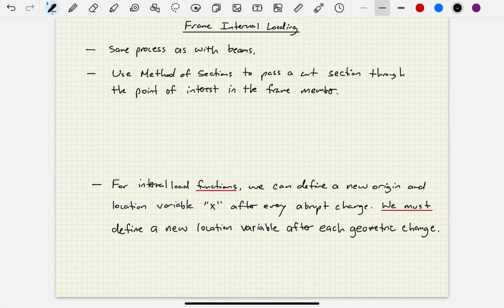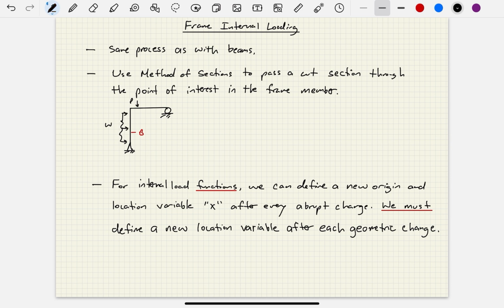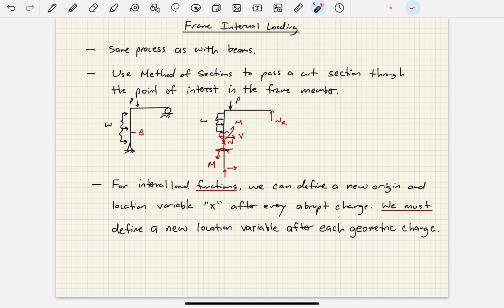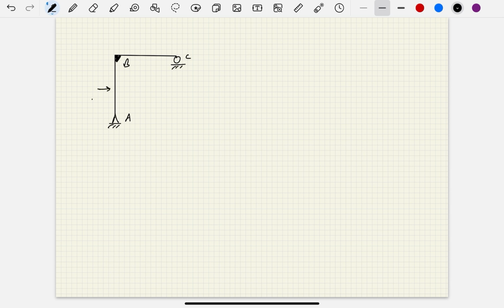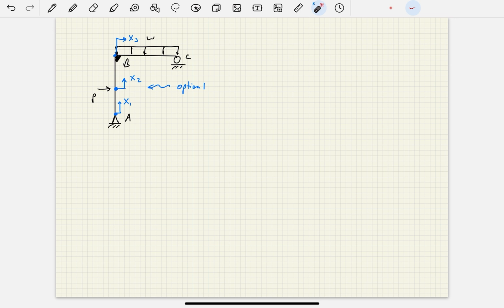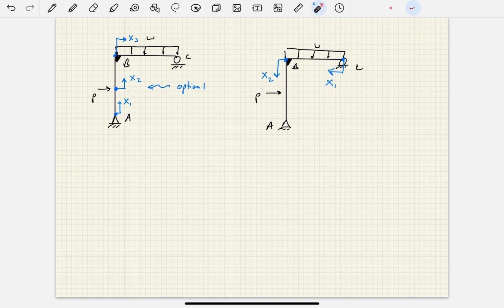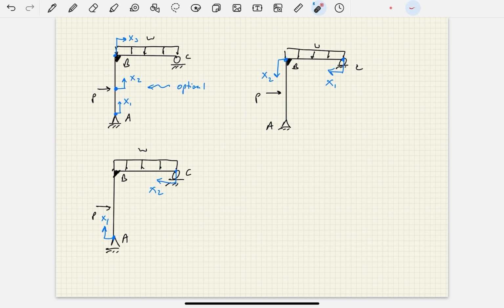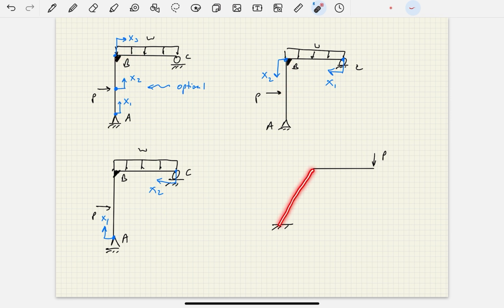Structural Analysis - Video 73: Frame Internal Loading Background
In this video we provide some background information on frame internal loading using method of sections.